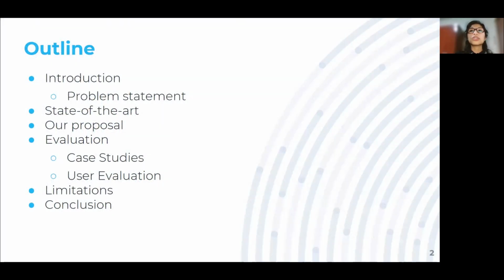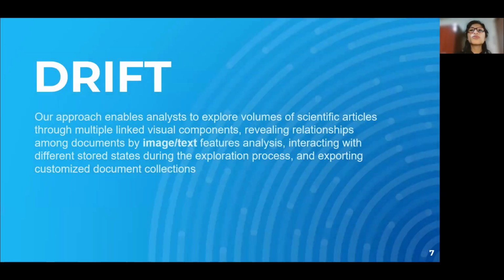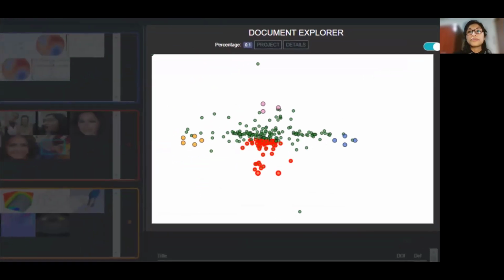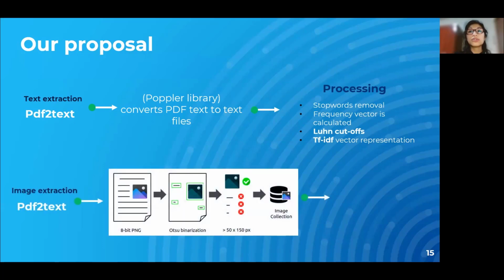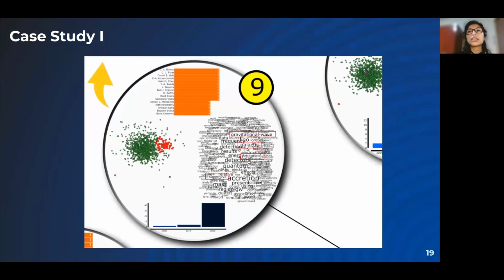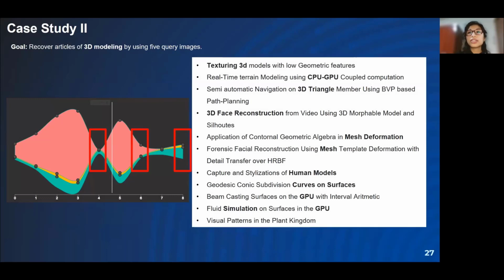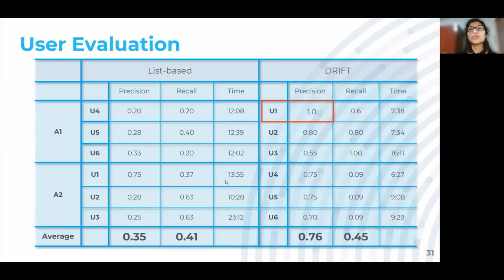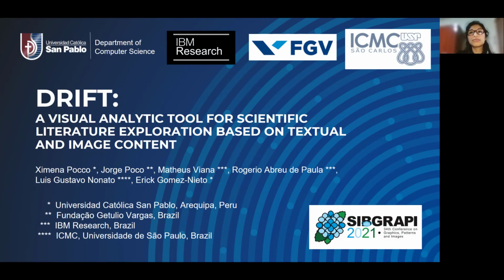DRIFT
DRIFT: A visual analytic tool for scientific literatureexploration based on textual and image content

Presentation for SIBGRAPI 2021